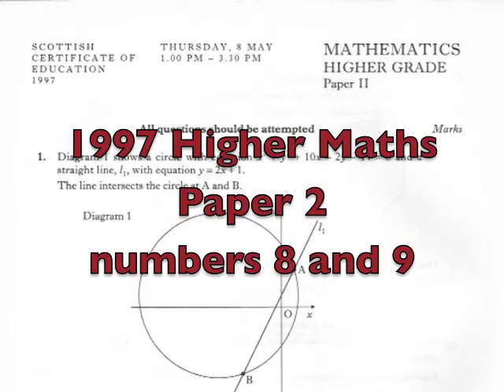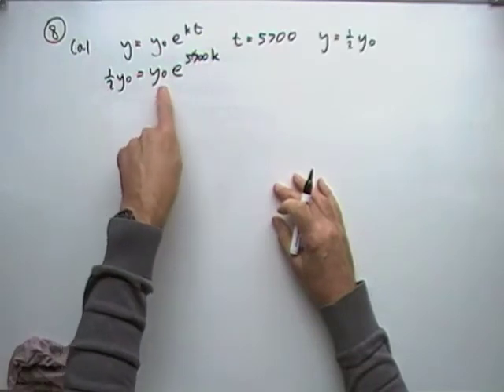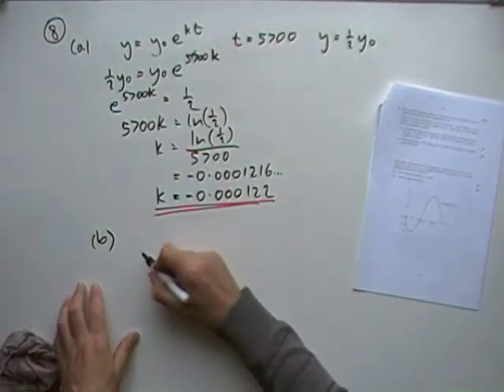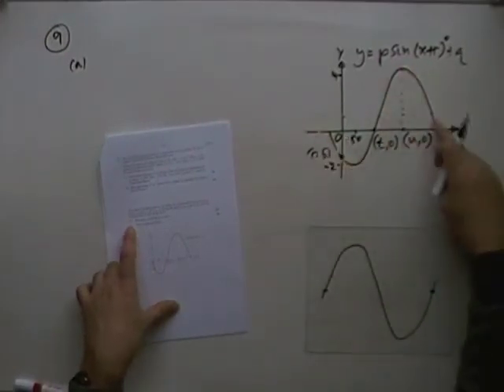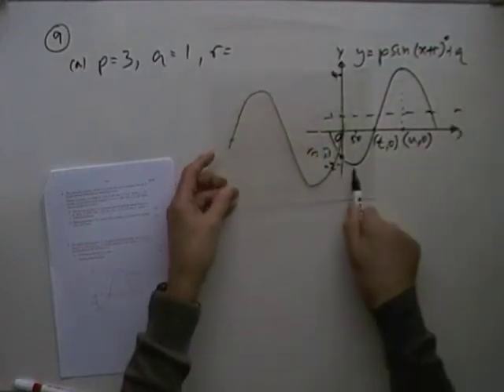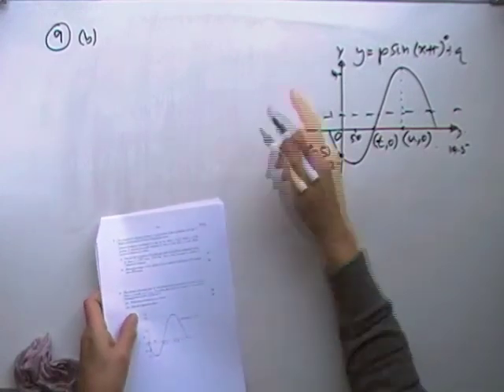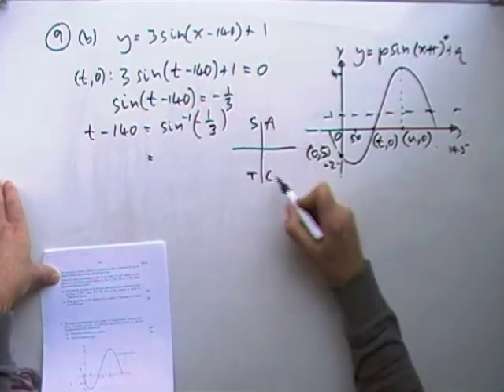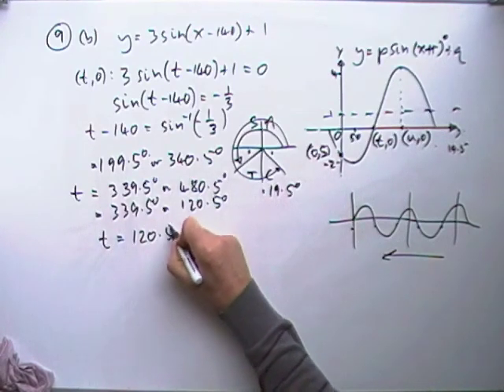1997 SQA Higher Maths paper 2: 8 & 9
Exercise consisting of questions 8 and 9 from paper 2 of the 1997 Higher Mathematics exam.